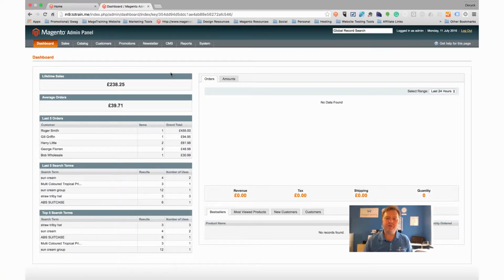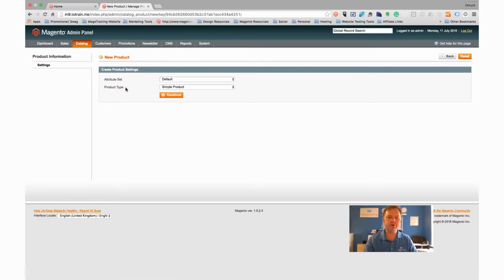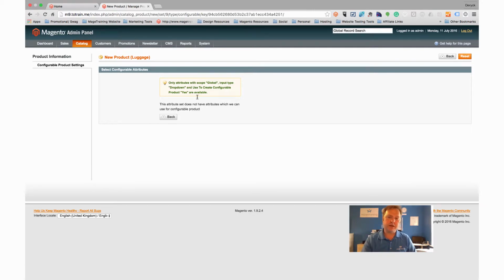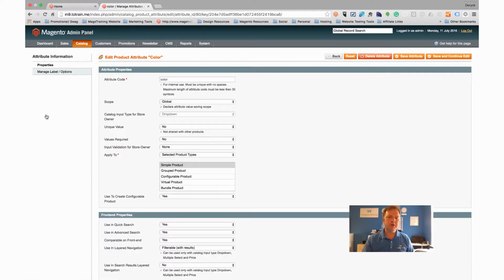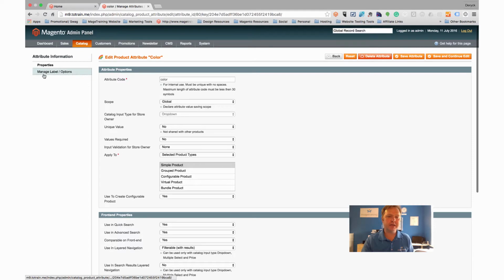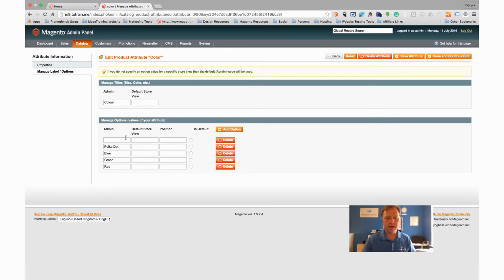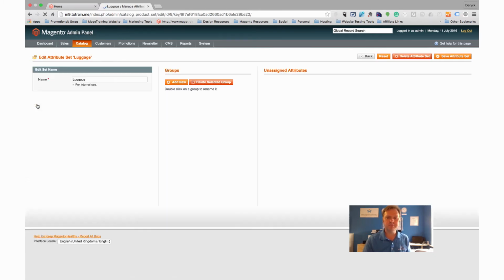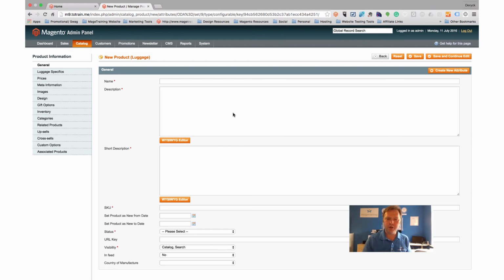17. Creating Magento 1 Configurable Products - Attributes